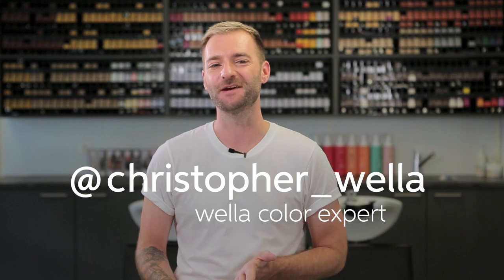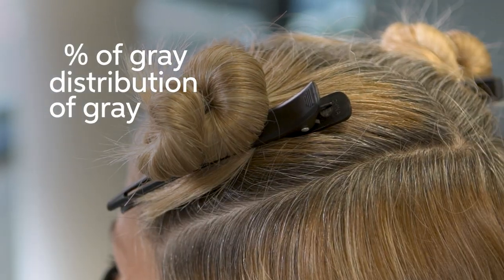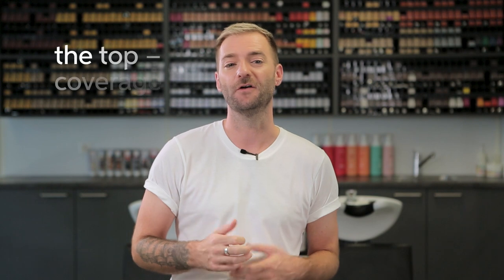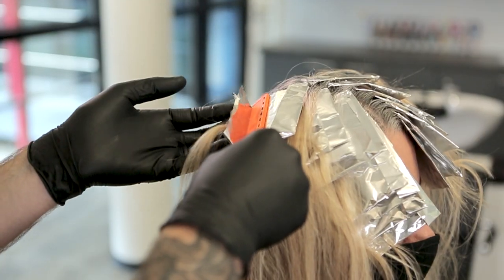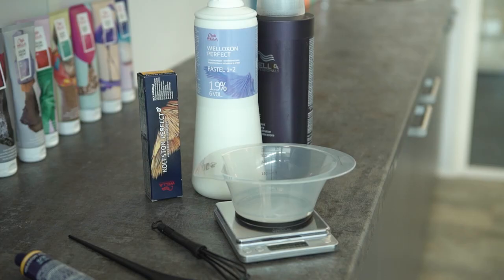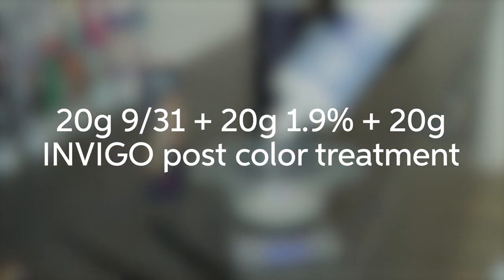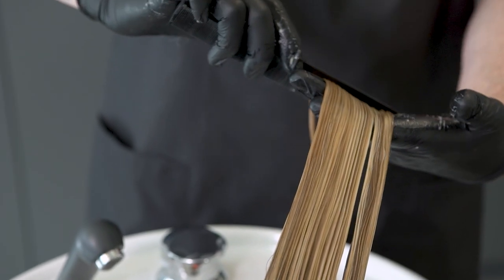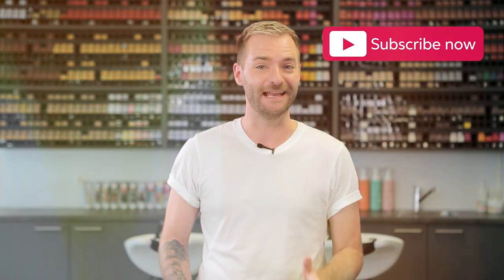How to Cover Gray Hair with Koleston Perfect | Wella Professionals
Learn how to do a GrayCoverage service on blonde hair from this HairColorTutorial from Wella Professionals Color Expert Chris Rea. Chris will share his WellaEducation hints and tips and everything you need to consider when covering gray hair for your blonde clients.

For this service, Chris used Koleston Perfect and BlondorPlex so discover the formulas and step by step instructions below.

Formula A:20g  Blondor Plex + 30g 4% Welloxon Perfect
Formula B (Front): 15g Koleston Perfect 8/0+ 15g 8/97+ 30g 6% Welloxon Perfect
Formula C (Back): 30g 7/18+ 30g 6% Welloxon Perfect

Gloss: Koleston Perfect 20g 9/13+ 20g 1.9% Welloxon Perfect + 20g Invigo
Post Service Treatment

Step 1:  Assess the distribution and % of gray hair. This will help you choose the right product and technique. Remember you do need to cover or neutralise underlying warmth.

Step 2: Apply foils throughout the parting to give a multitonal tonal look. Section using the herring bone technique. Chris used Blondorplex with 4% Welloxon Perfect.

Step 3: After rinsing use WellaPlex no2 Bond Stabilizer.

Step 4: Gloss using Koleston Perfect 20g 9/13+ 20g 1.9% Welloxon Perfect + 20g Invigo Post Service Treatment for a soft warm beige shine throughout the mid-lengths and ends. Start your application at the nape and work your way through the hair. Develop for 5-15min.